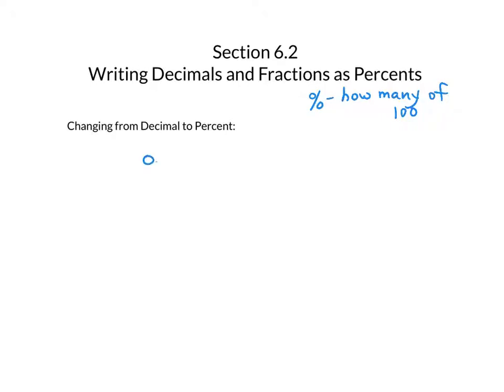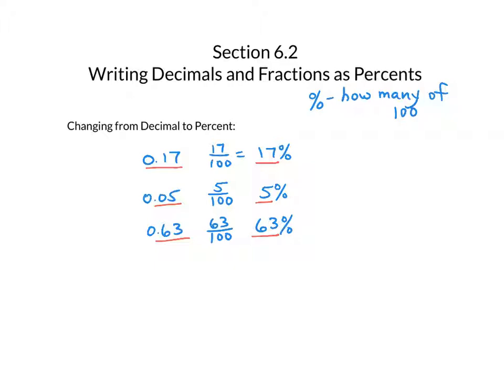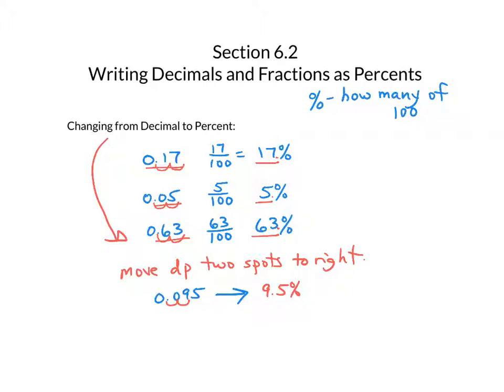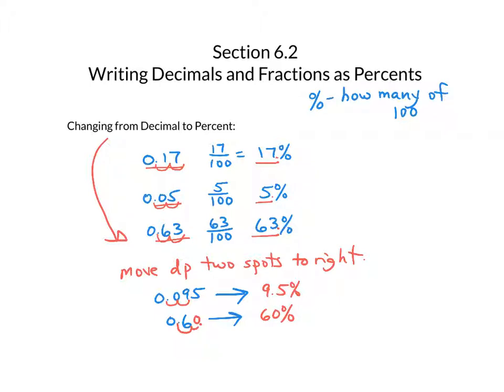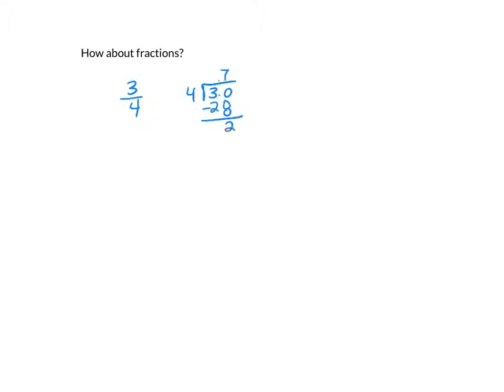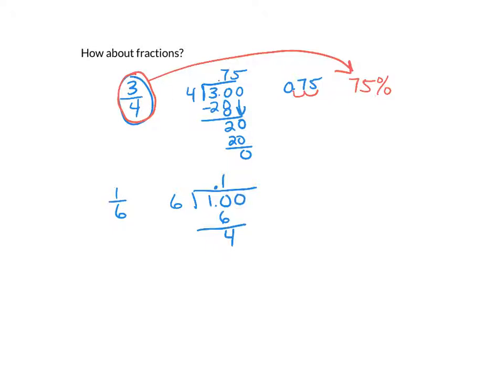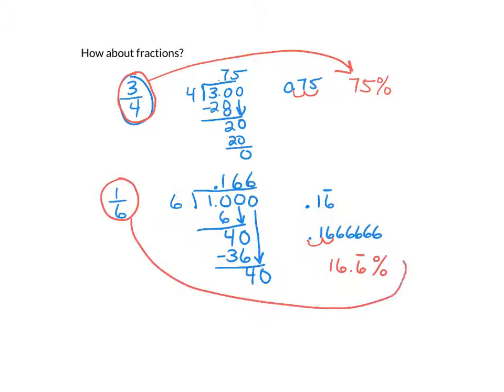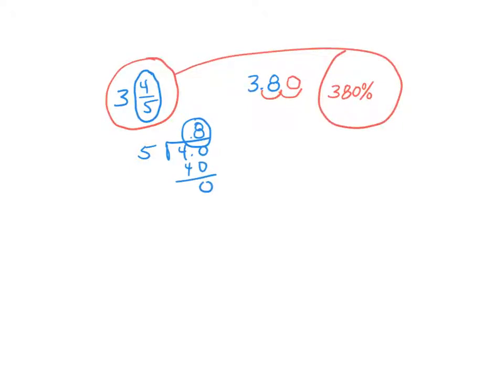University of Akron Math II Section 6.2 Writing Decimals and Fractions as Percents